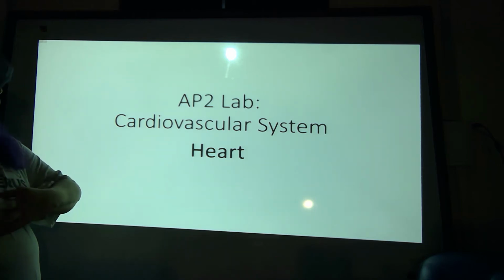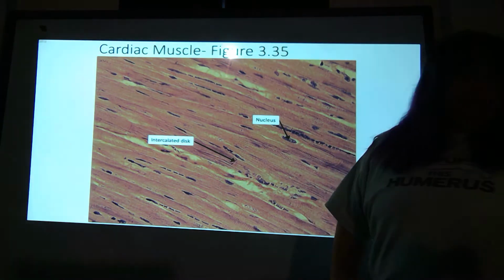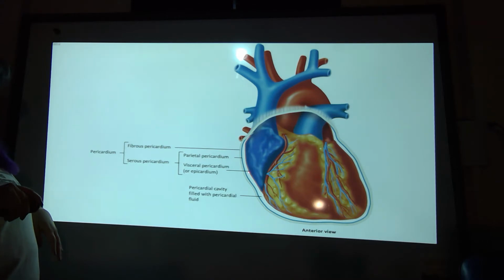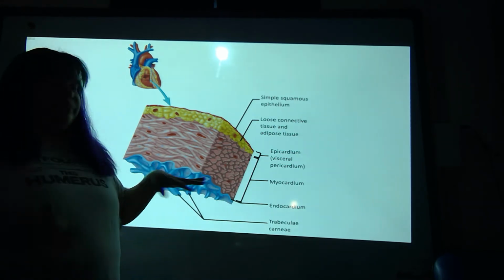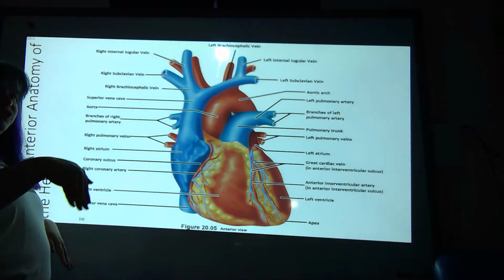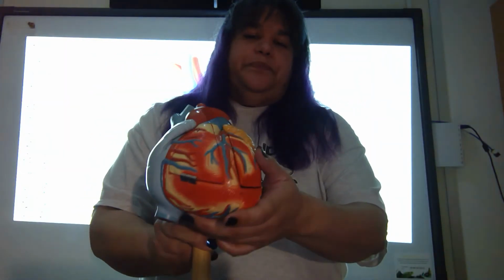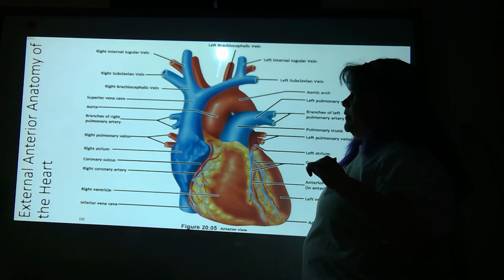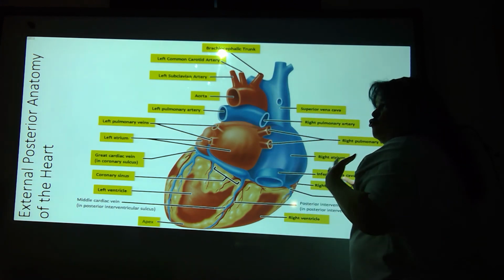AP2 Lab Cardiovascular System Heart Part 1